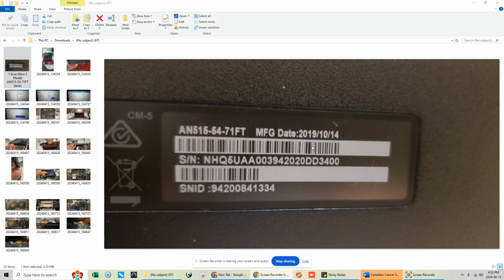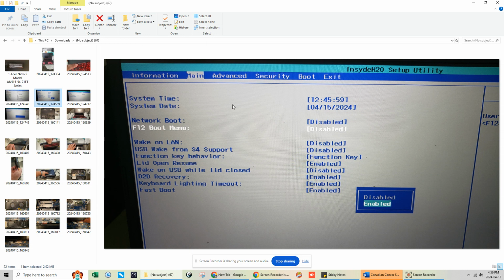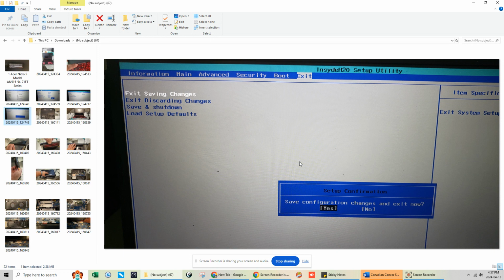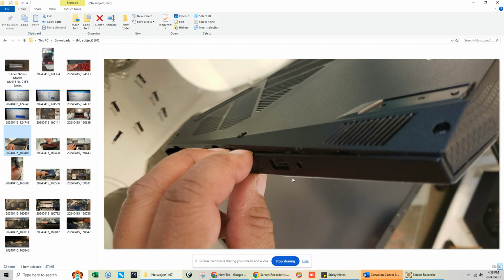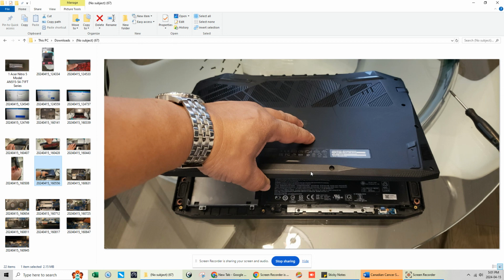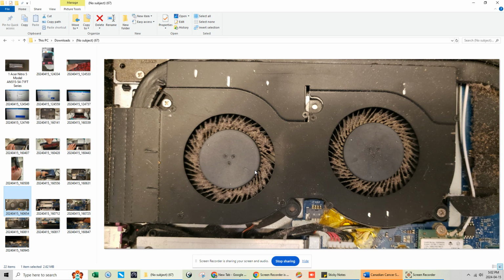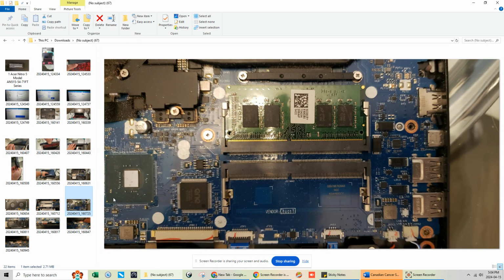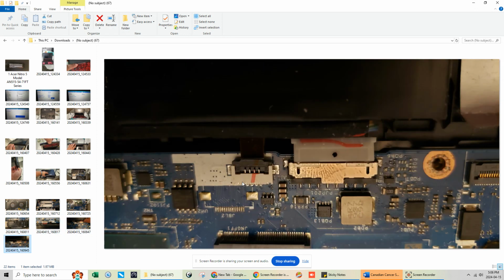Acer Nitro 5 Model AN515-54-71FT Series (RAM/SSD/HDD/CPU FAN CLEANING DISASSEMBLY & UPGRADE OPTIONS)